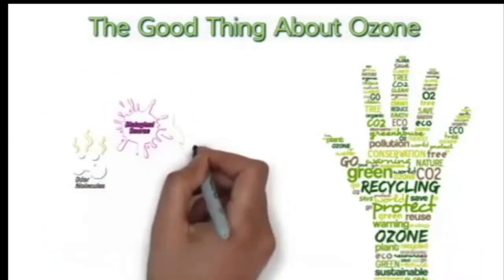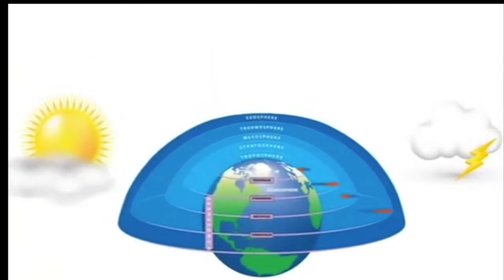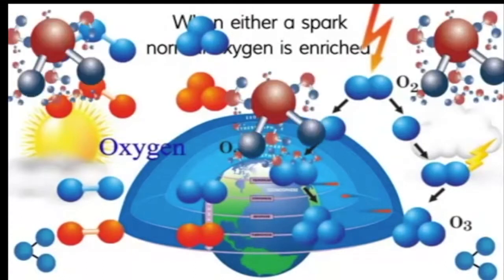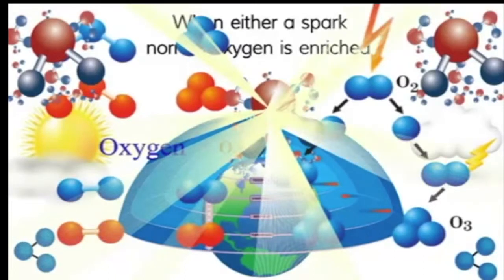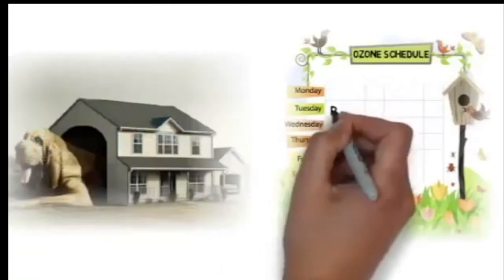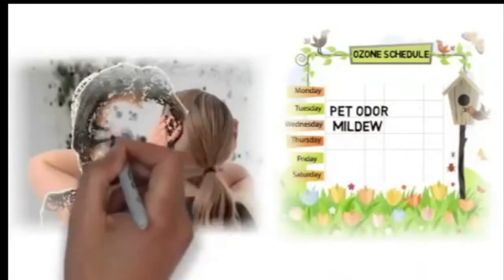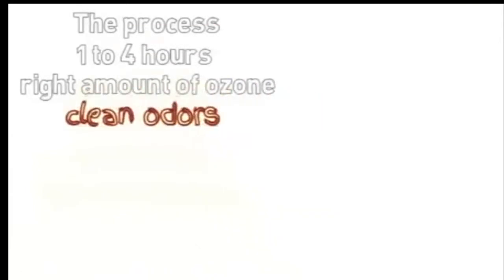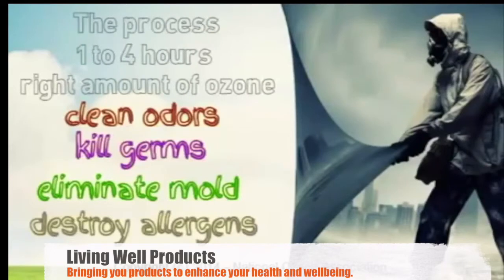The Good Thing About Ozone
MyTriadAer.com - The Good Thing About Ozone - learn why ozone is a GOOD thing for your health. Despite what nay-sayers and skeptics say about ozone, they simply CANNOT deny it's existence and importance to our lives here on earth. The key is to always consider the balance of ozone to all other components that are necessary to life and health. This video explains well just how important ozone is to us.